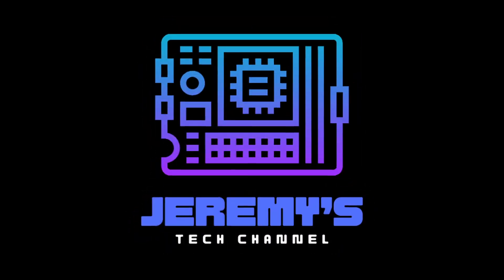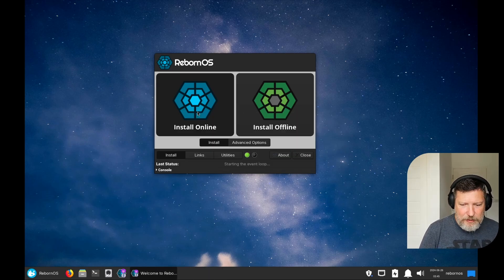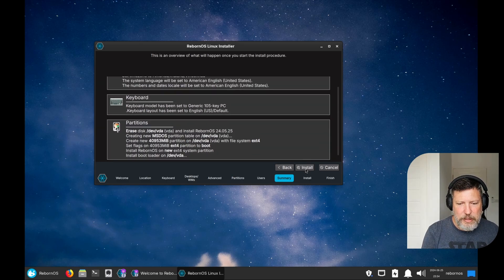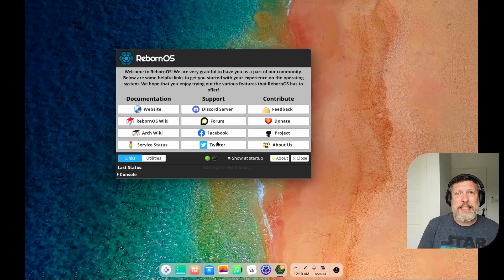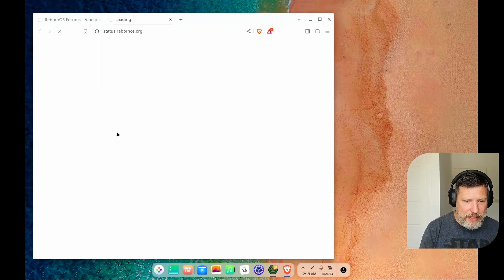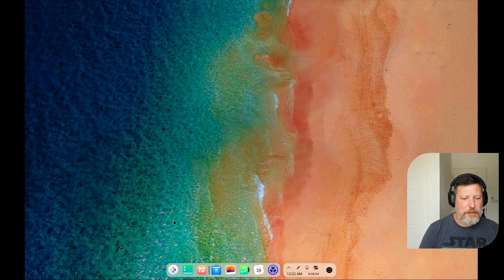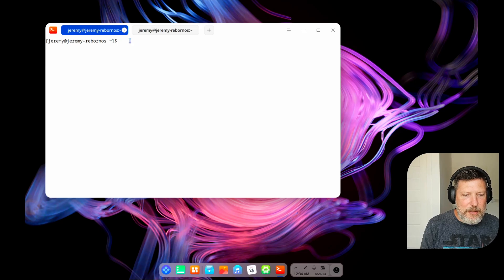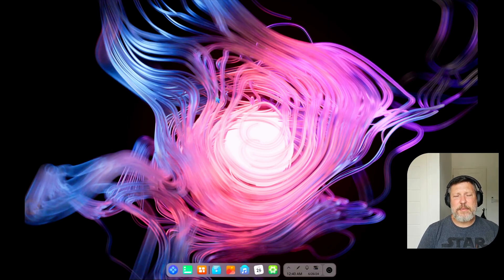RebornOS featuring Deepin DE: Arch with Deepin and RebornOS tools to put a smile on your face.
Today we check out RebornOS.  RebornOS is an Arch based distro that has some great tools to help you get going.  RebornOS has an online installer and allows to choose multiple desktop environments or window managers.  Today we used Deepin.  It's a simple and beautiful desktop environment with simple apps and utilities.